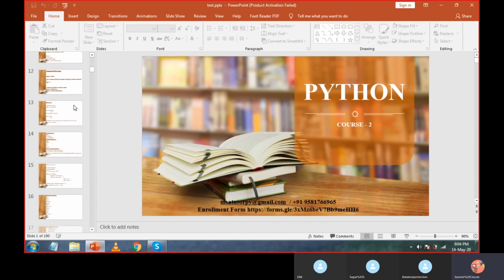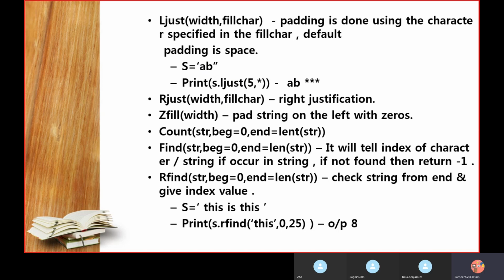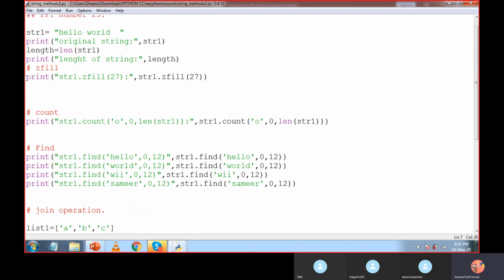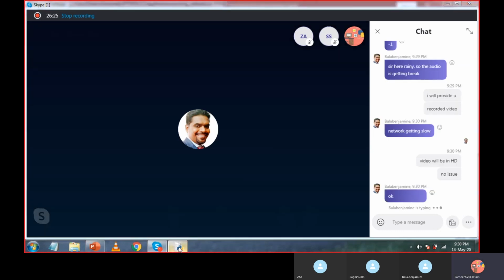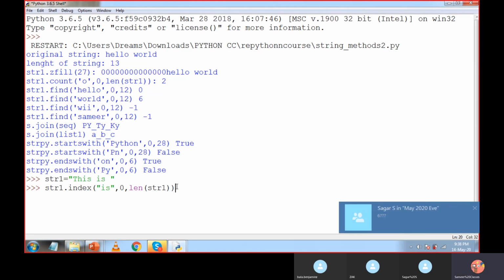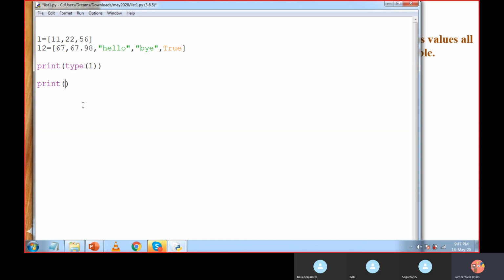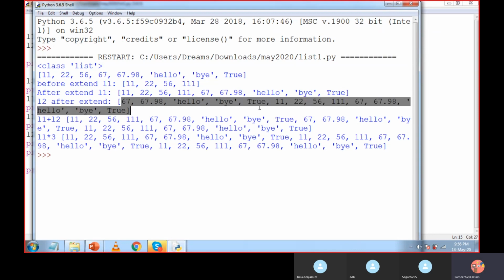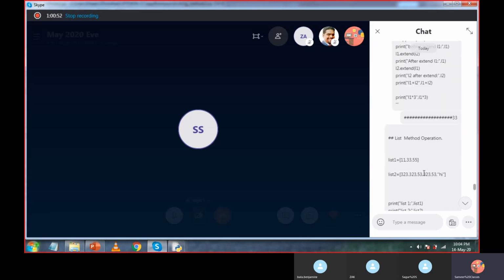Python online live interactive class.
Hi,

Kindly find the HD Recorded video of 14-May-2020.